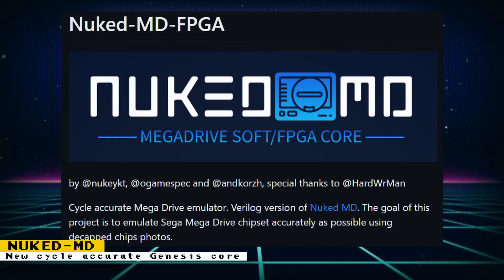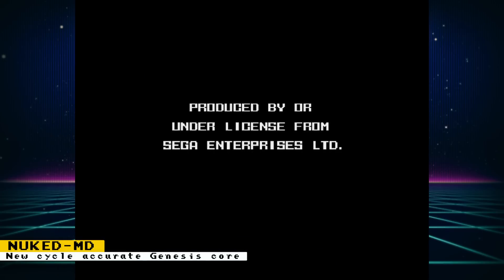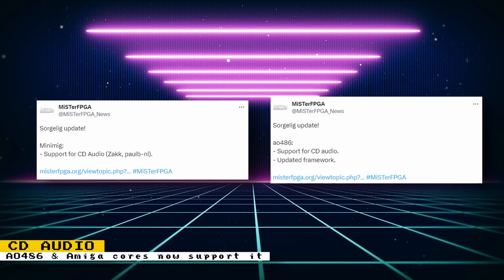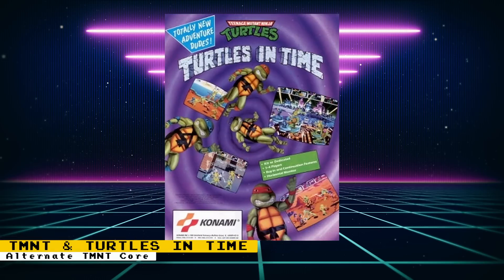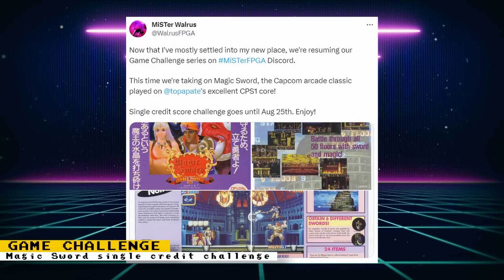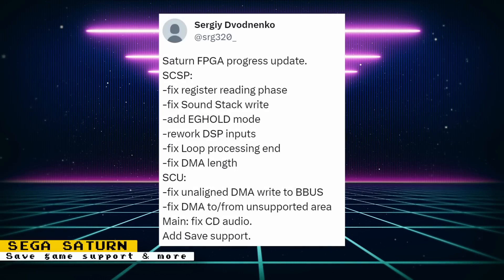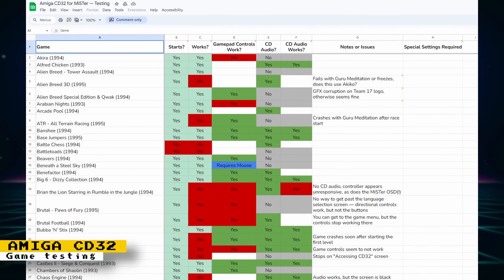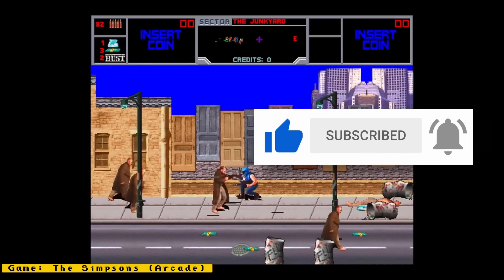MiSTer FPGA News - N64 Improvements, CD Audio, TMNT & More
Sources

Chapters:
0:00:00 Intro
0:00:16 New Genesis/Mega Drive Core in Development
0:01:10 NARC
0:01:44 CD Audio
0:02:03 Teenage Mutant Ninja Turtles
0:02:39 Neo Geo Pocket
0:02:49 Favorites
0:03:12 MiSTer FPGA Discord Game Challenge
0:03:28 Nintendo 64
0:03:54 Sega Saturn
0:04:25 Amiga CD32